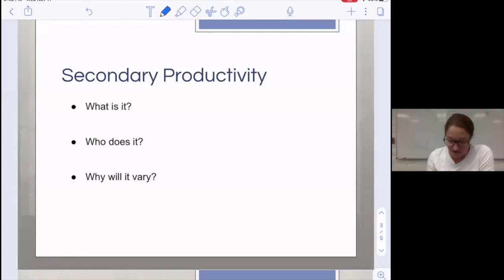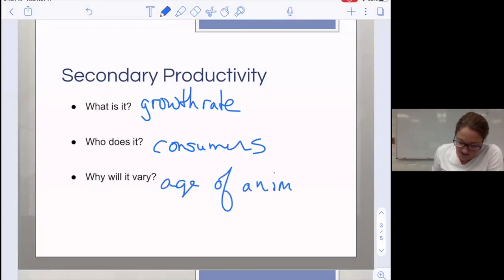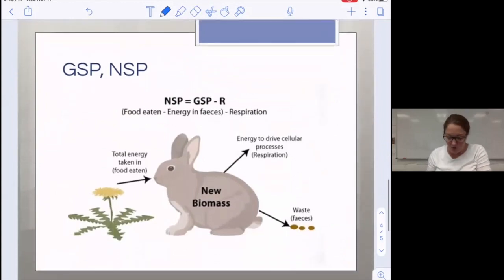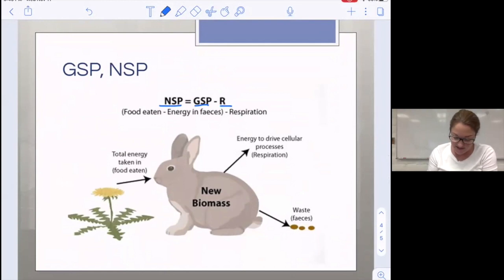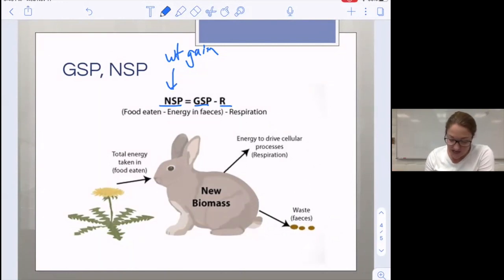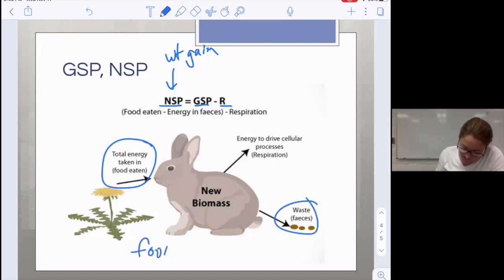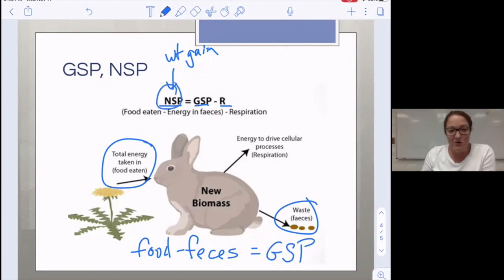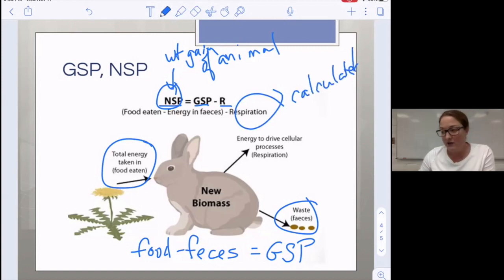Secondary Productivity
NSP = GSP - R